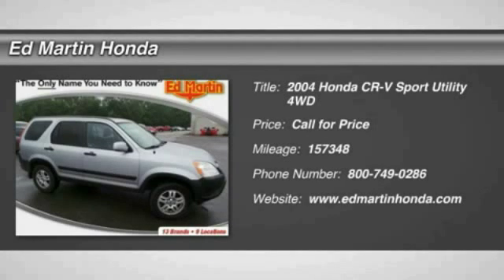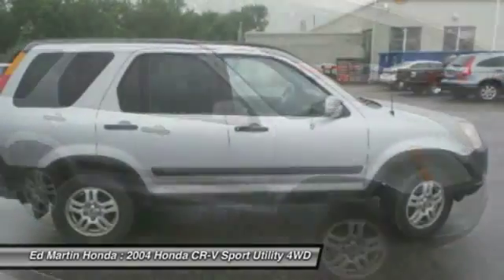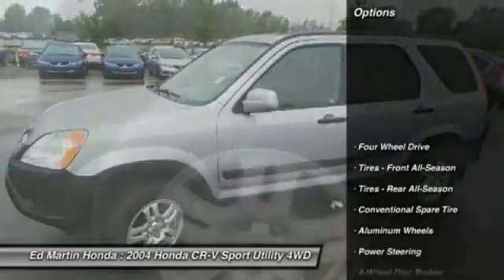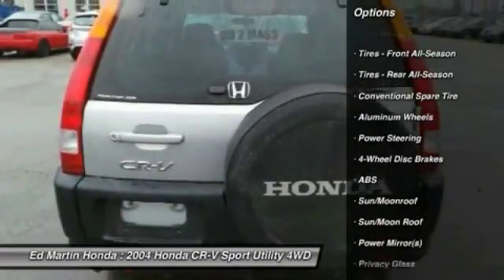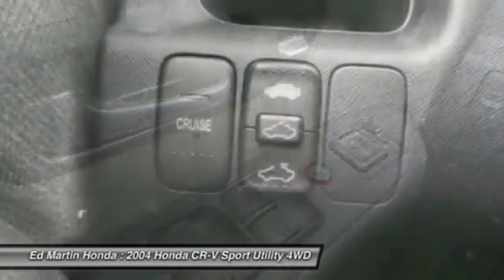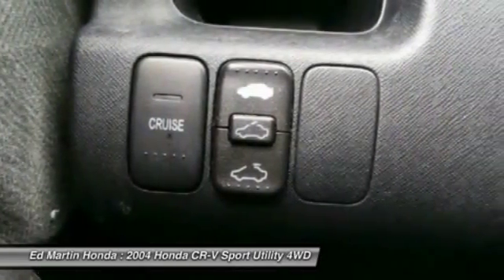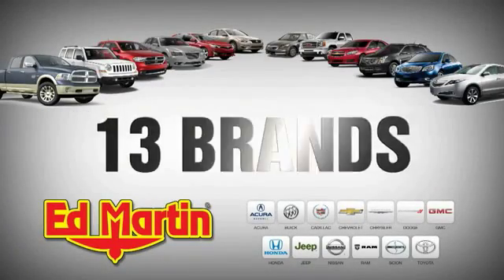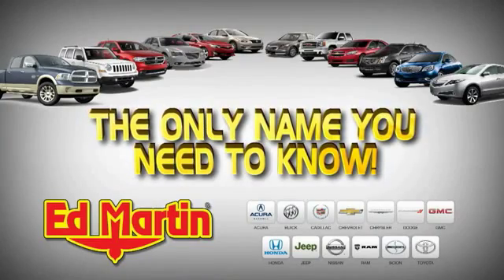2004 Honda CR-V 2CR4095A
2004 HONDA CR-V Indianapolis, IN
Stock# 2CR4095A

ONE OWNER LOCAL TRADE!, SERVICED & COMPLETE DETAIL!!, GREAT SERVICE HISTORY!, AWD!, And POWER SUNROOF!. It's time for Ed Martin Honda! When was the last time you smiled as you turned the ignition key? Feel it again with this fantastic 2004 Honda CR-V. This outstanding Honda is one of the most sought after used vehicles on the market because it NEVER lets owners down. J.D. Power and Associates gave the 2004 CR-V 4.5 out of 5 Power Circles for Overall Initial Quality Mechanical. New Car Test Drive said,  ...if you're looking for a reasonably priced, all-purpose vehicle with a sense of adventure and fine foul-weather capability, the CR-V is hard to beat...